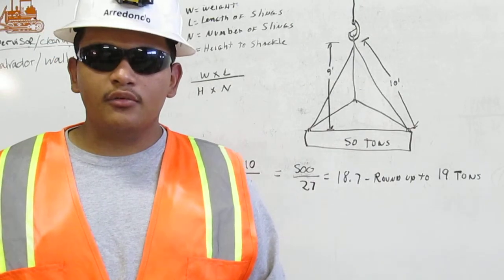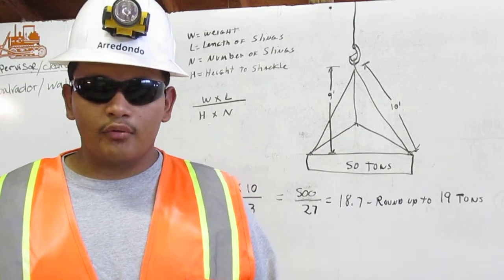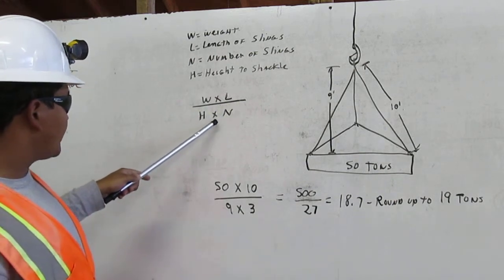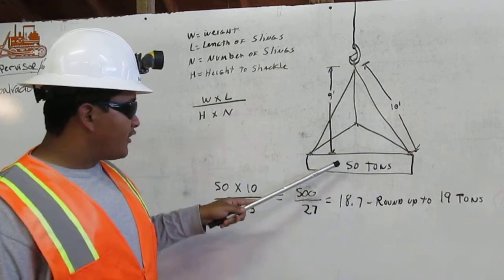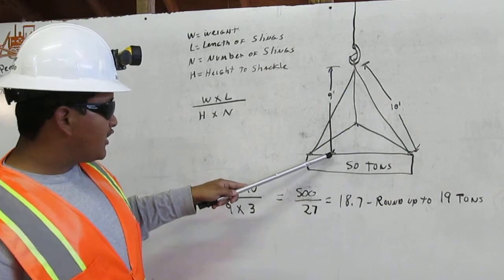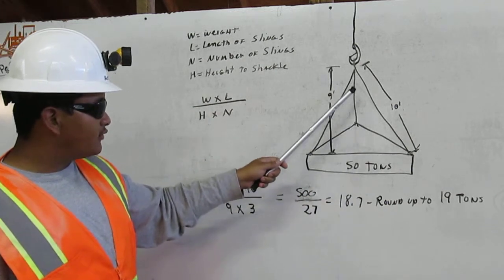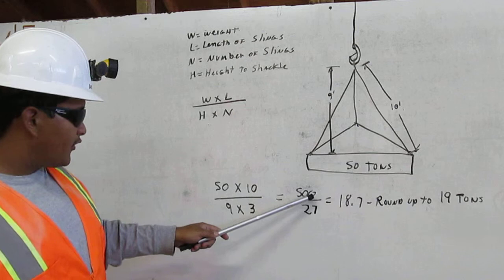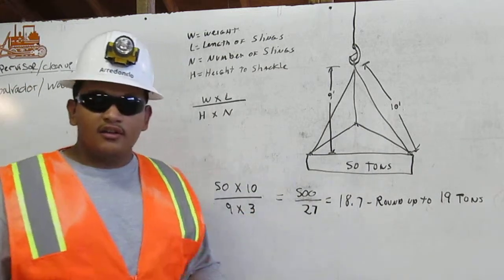Safe working Load for Rigging training with Salvador Arredondo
The safe working Load for Rigging, slings stress weekends the rigging